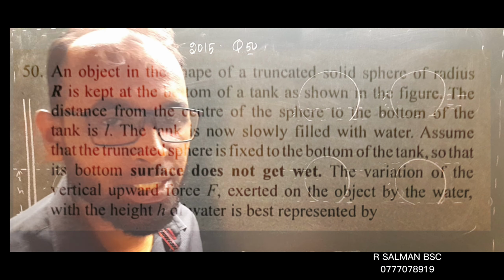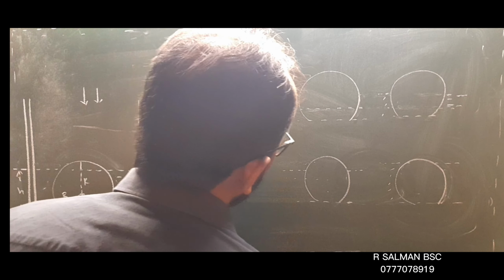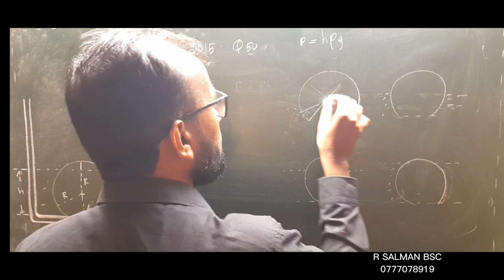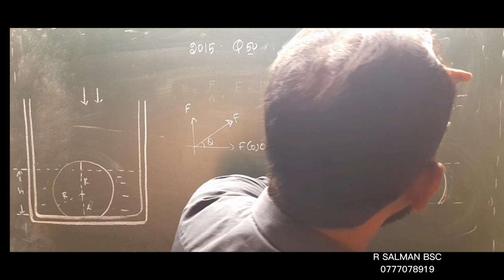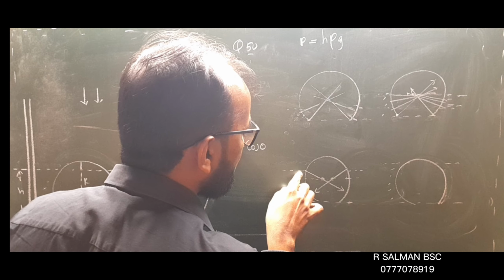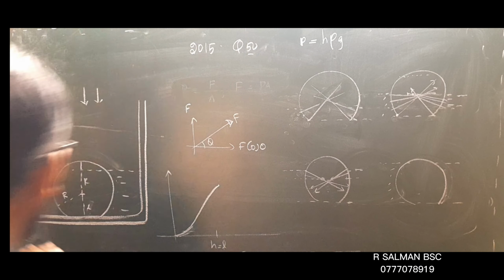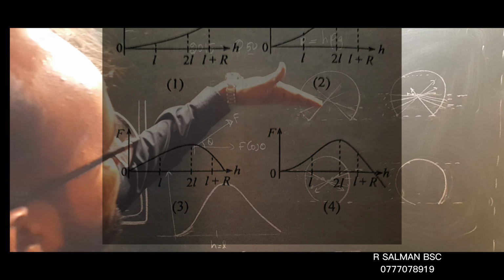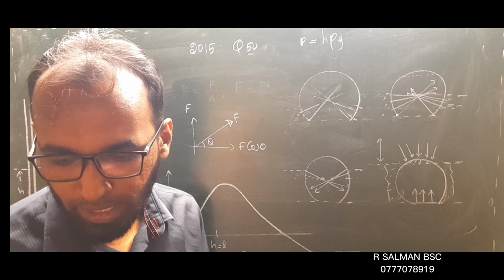PHYSICS - 2015A/L - MCQ - 50 (ENGLISH MEDIUM)